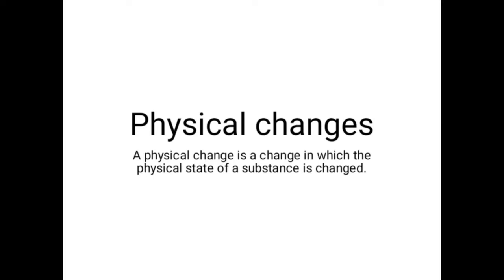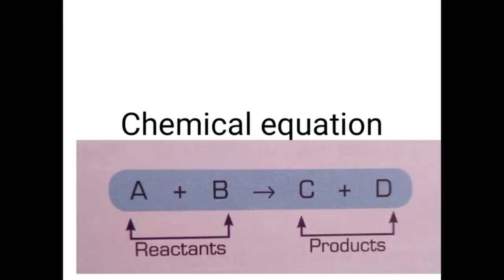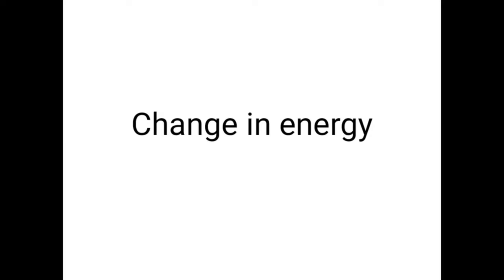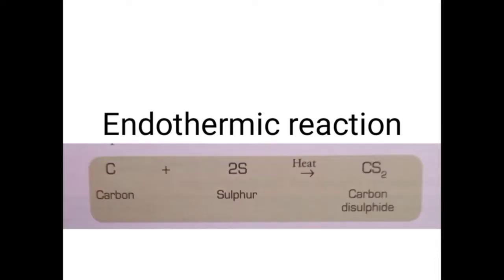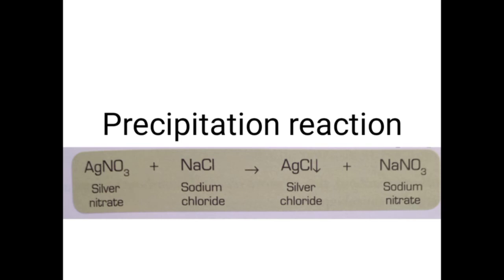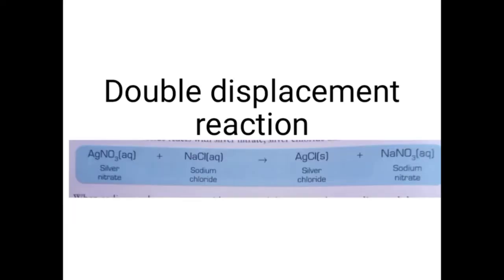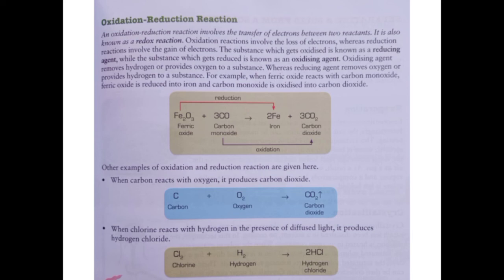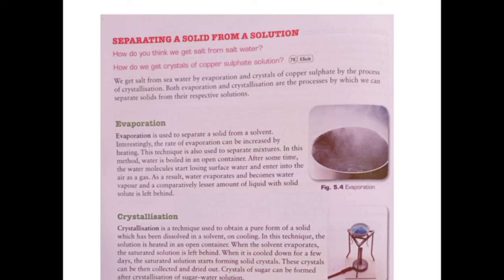Class- VII - Science - Ch.-5 - Physical and Chemical Change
Video by Science Teacher, Maples Academy, Deoband, Distt.- Saharanpur (U.P)